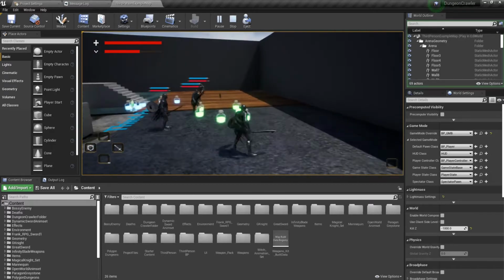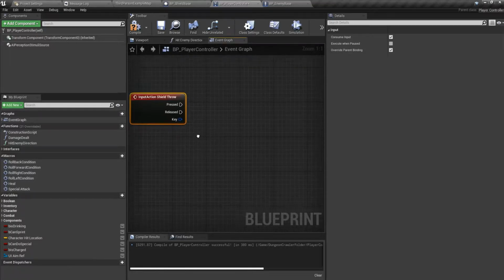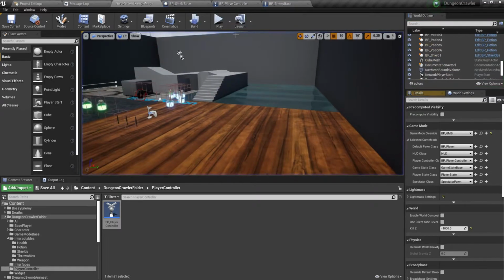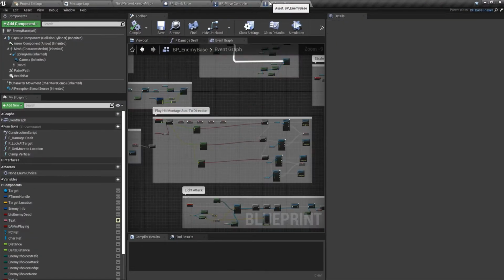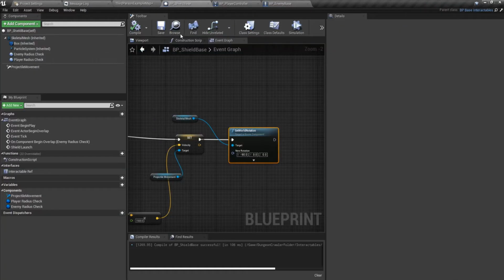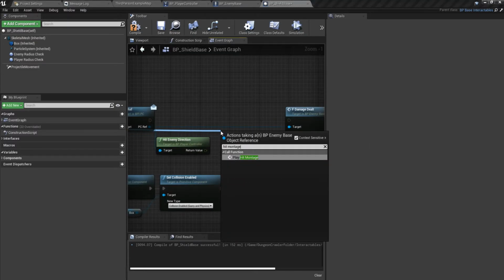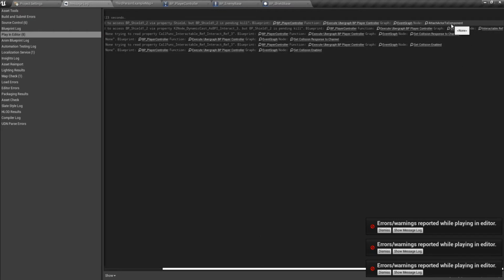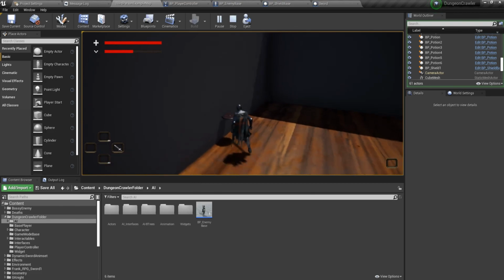UE 4 Beginner's Tutorial || Dungeon Crawler Part 52|| Throwable Shield Part - 1!!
Welcome to the Unreal Engine 4 Beginner's Course. In this series, I will teach you how to make a Dungeon Crawler Game. In this lesson, we will start implementing a throwable shield that damages the AI and gets stuck on walls.